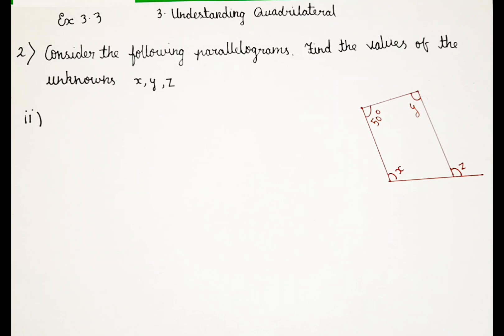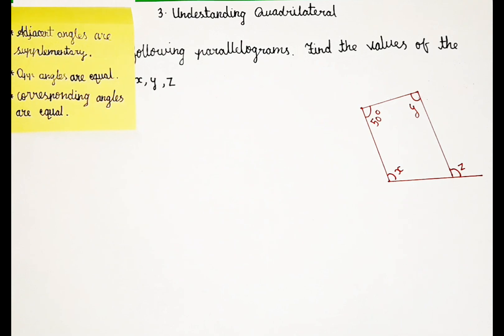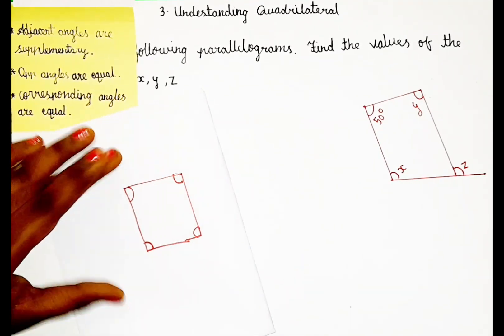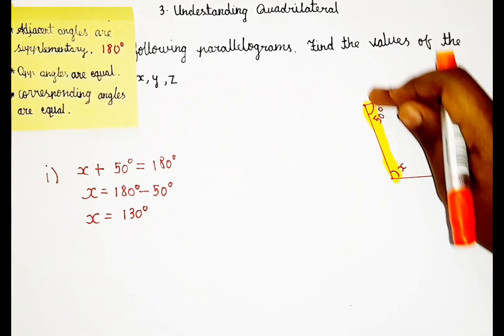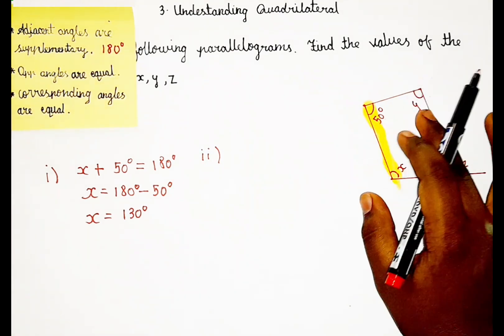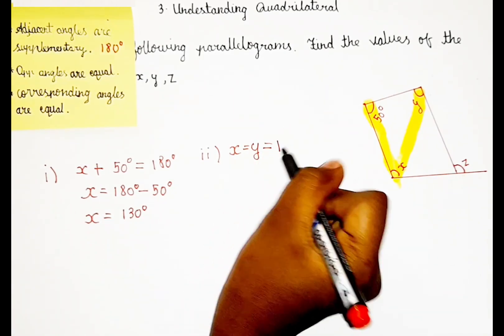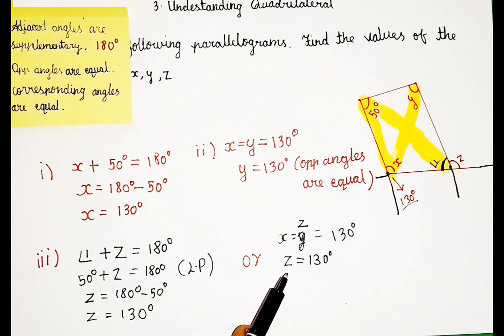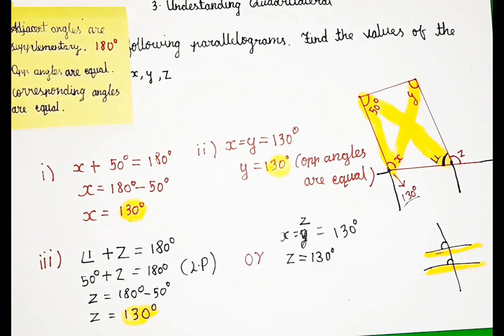Ex 3.3 q2 (ii) Chapter 3 Understanding Quadrilateral class 8 math NCERT Syllabus in English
This video is about Understanding Quadrilateral . In this video I have solved ex 3.3  q2 (ii) of chapter 3 that is Understanding Quadrilateral.

In Understanding Quadrilateral  lesson we would mostly have question based on properties.

So in Understanding Quadrilateral  lesson we have four exercise if you guys want to watch those videos click the below link 👇